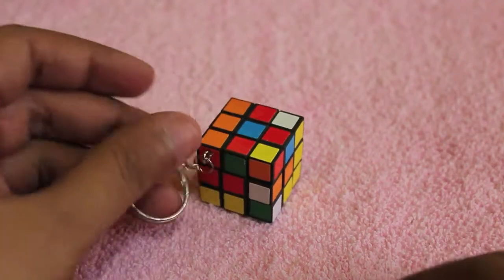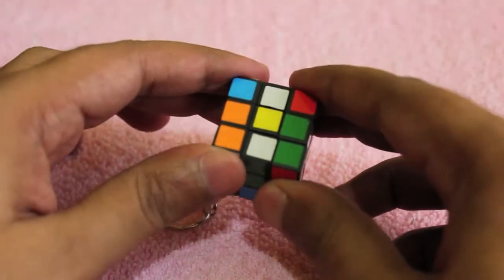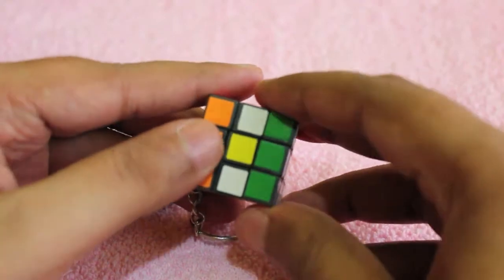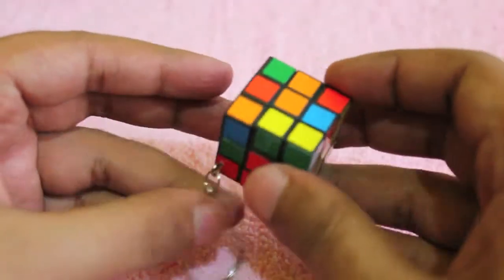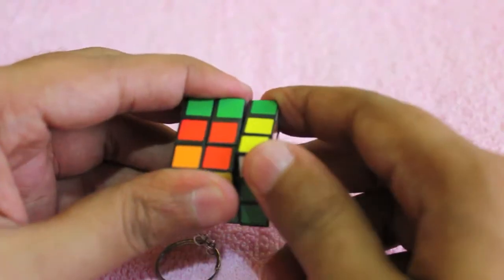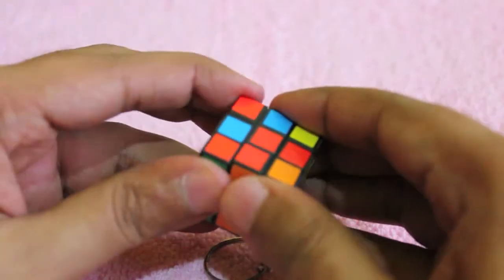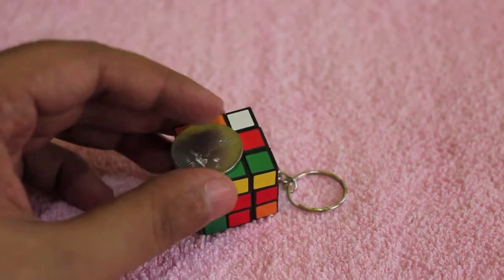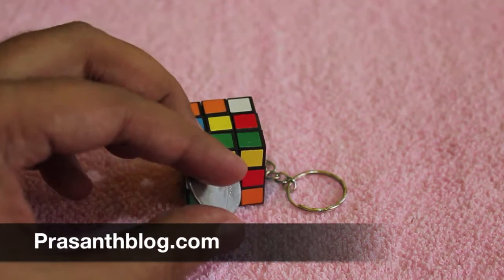Mini Rubik Cube Puzzle Key Chain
This Mini Rubik Cube actually works as a Puzzle and can also be used as a Key Chain. It costs 75 Rs or $1.